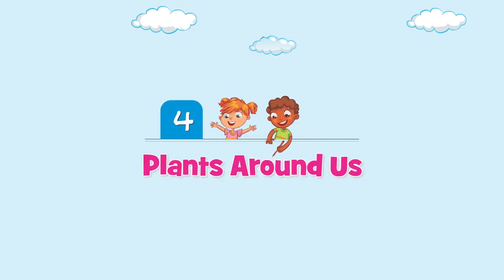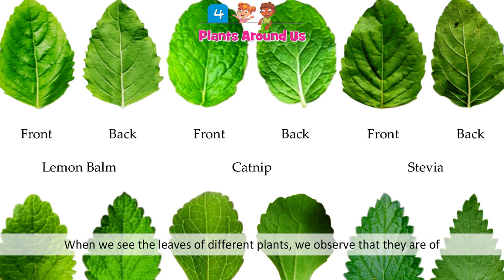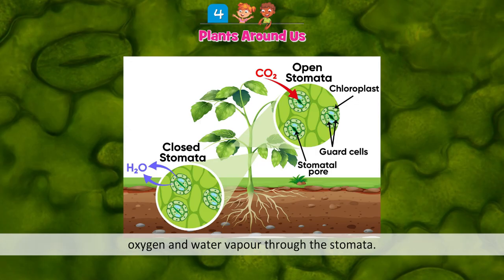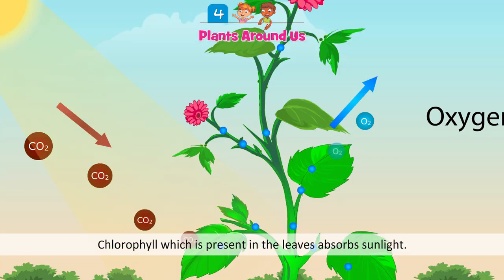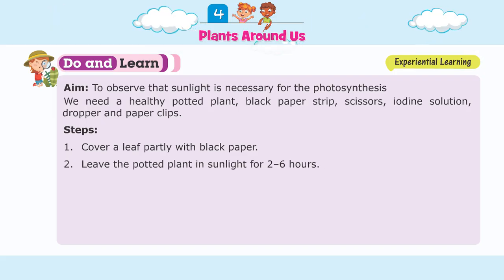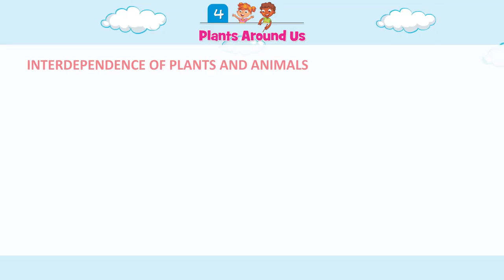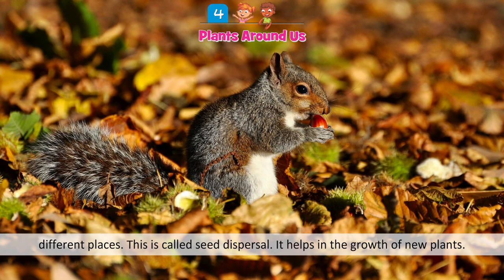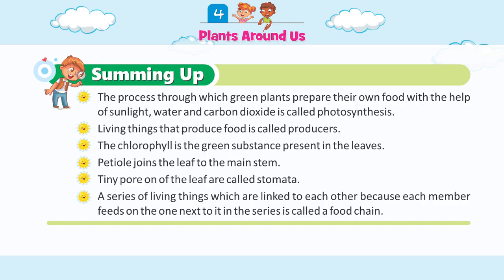Wonder Environmental Studies — Class 4 — Plants Around Us | Doublew Education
Class 4 — Chapter 4 — Plants Around Us